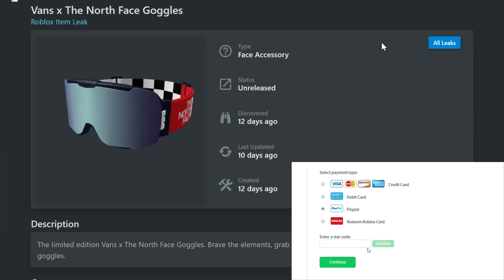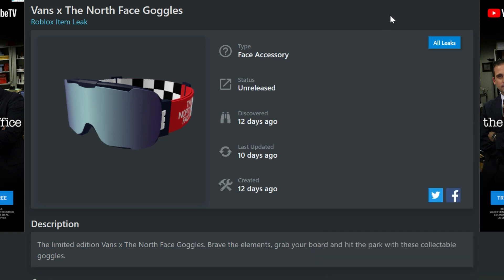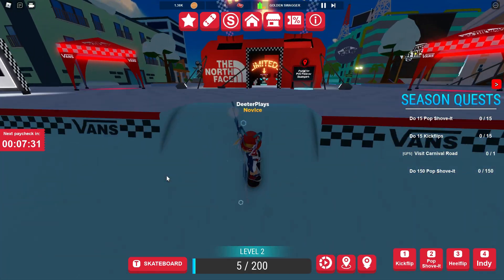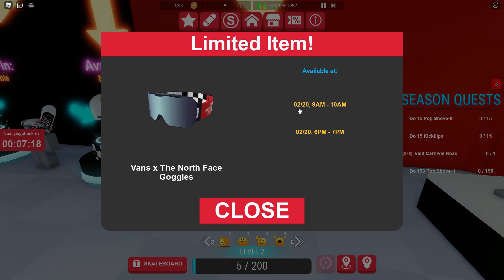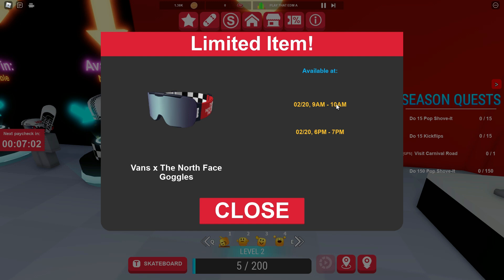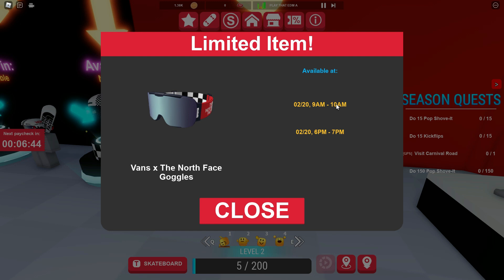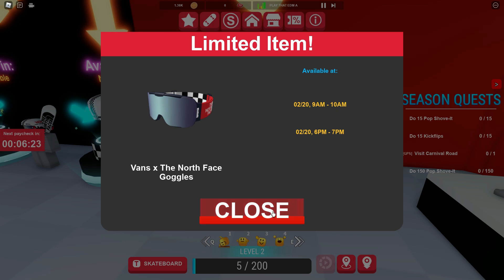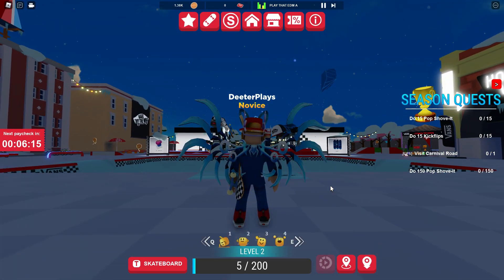*NEW LIMITED* HOW TO GET VANS x THE NORTH FACE GOGGLES IN ROBLOX - Hurry 1 Hour ONLY!